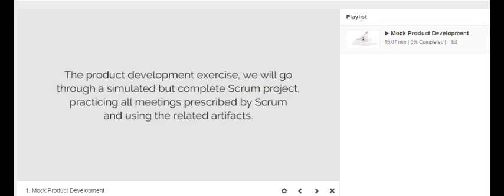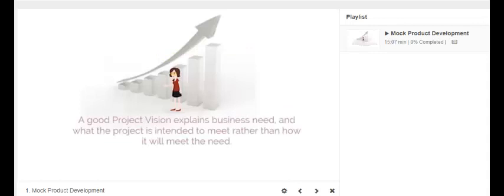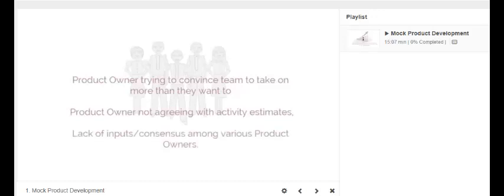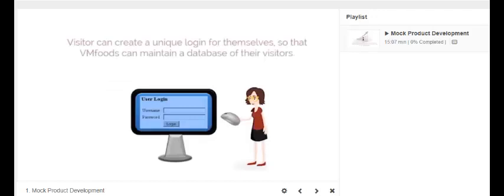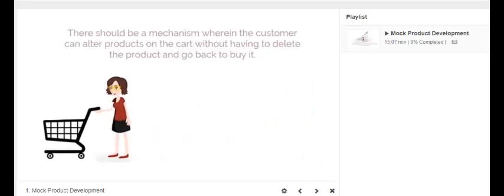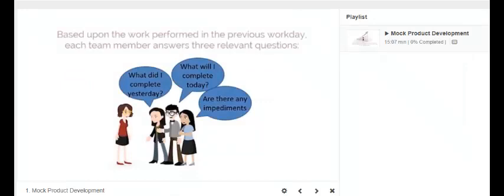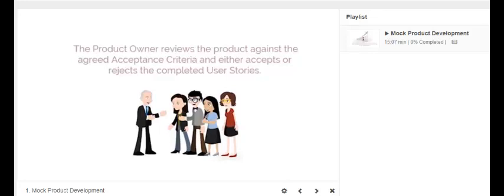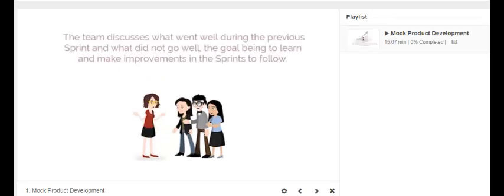5.1-SMC_Conclusion_MockProductDevelopment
5.1-SMC_Conclusion_MockProductDevelopment